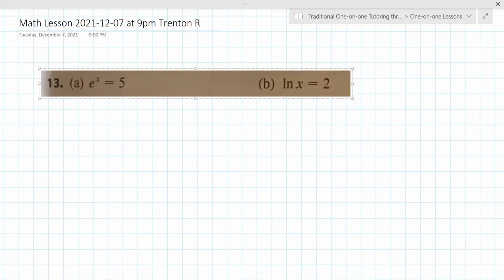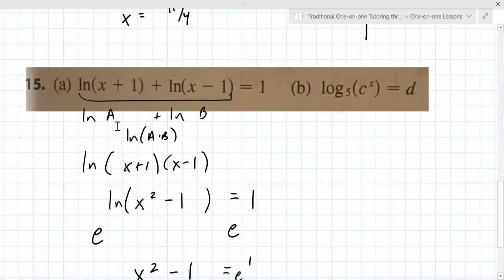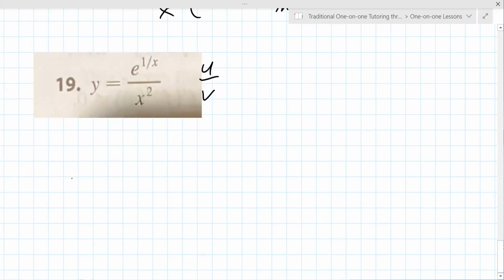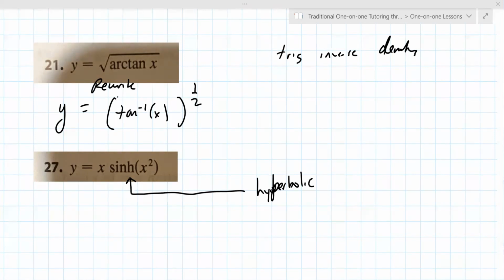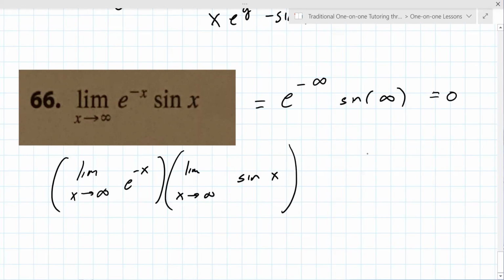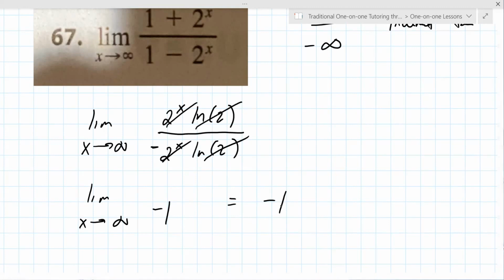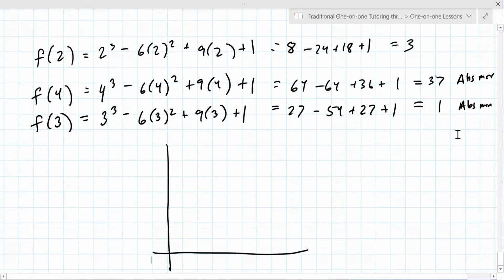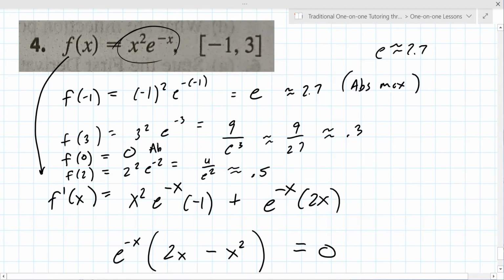College Calculus 1 Lesson [2021-12-07 at 9pm MST Trenton R]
This lesson covers a review of exponential and logarithmic properties, examples of derivative (product, quotient, chain, power, and implicit) as well as absolute and relative min/max problems.